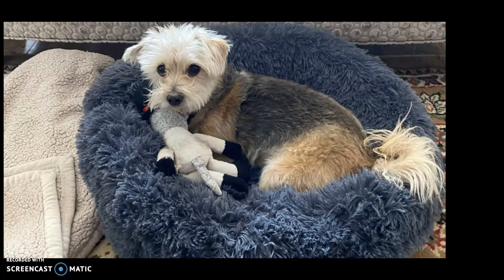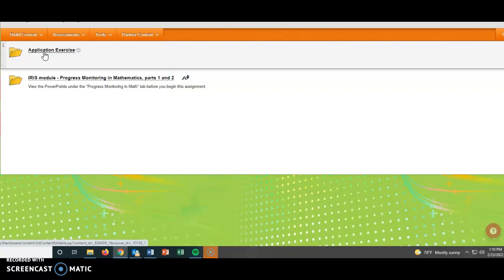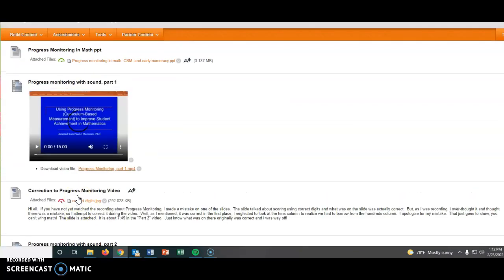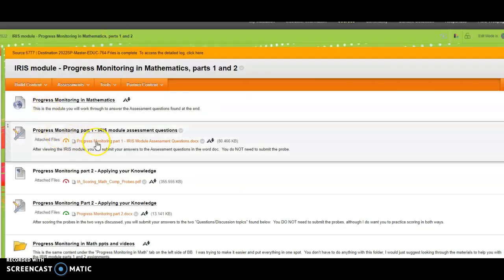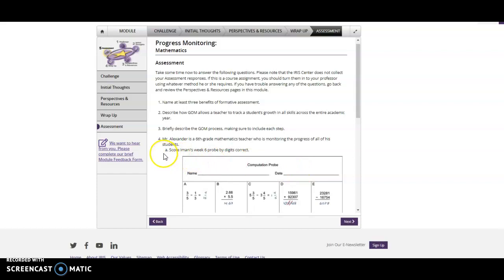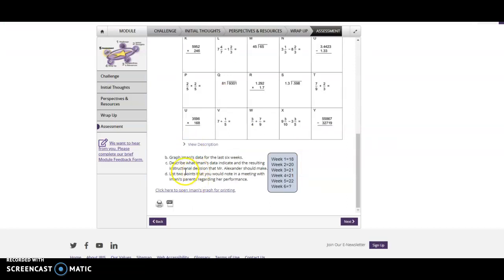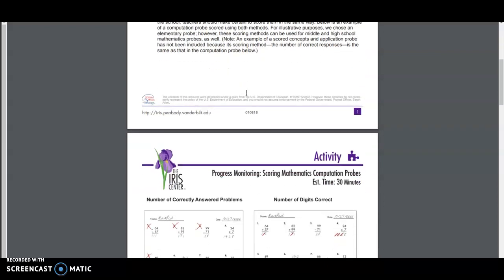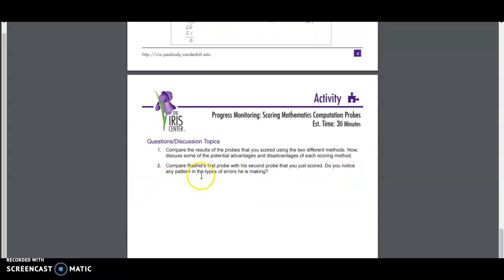Progress Monitoring in Math parts 1 and 2 assignments video